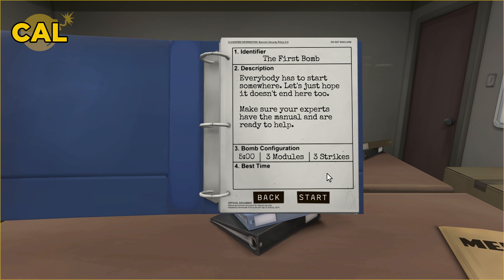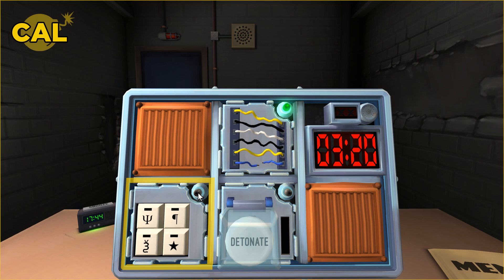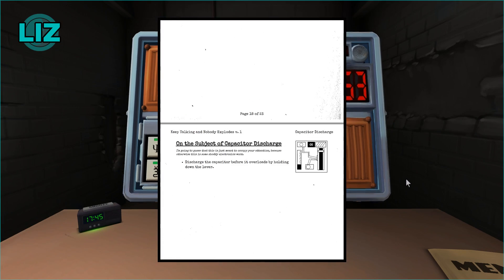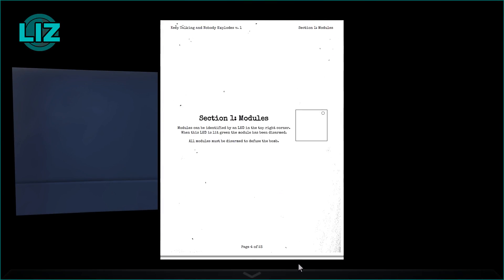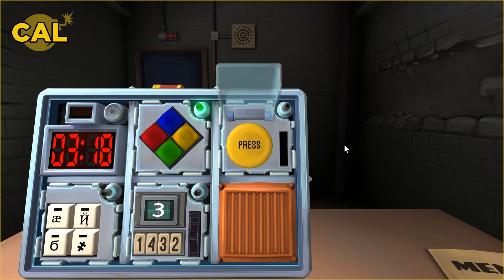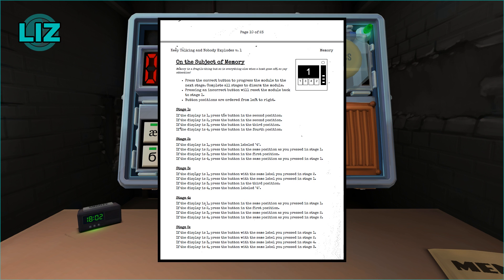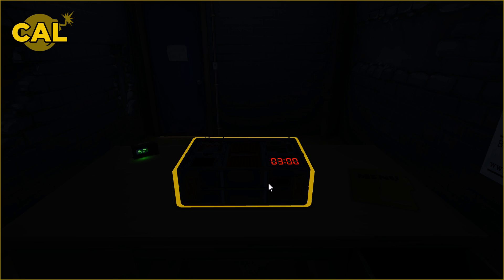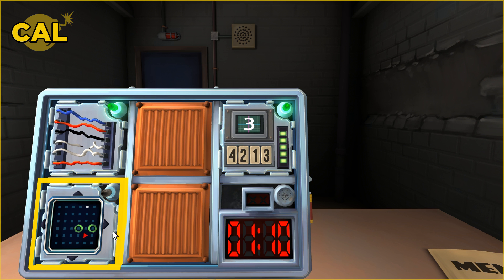Playing With Friends - Keep Talking - Miscommunication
Keep talking and nobody explodes! Well. Most of the time.

New videos Mondays and Thursdays.